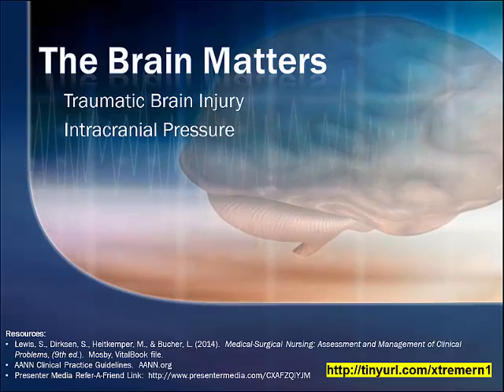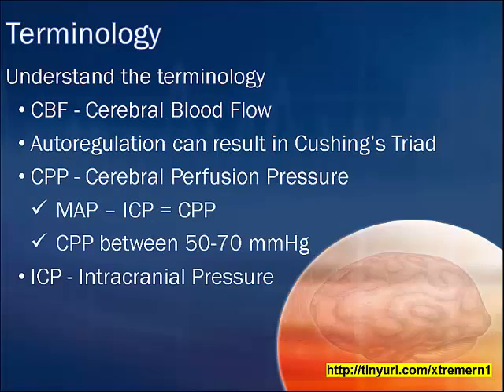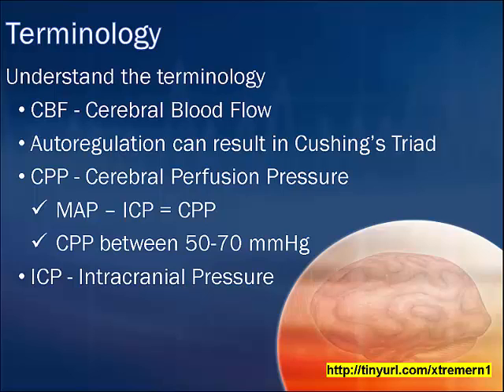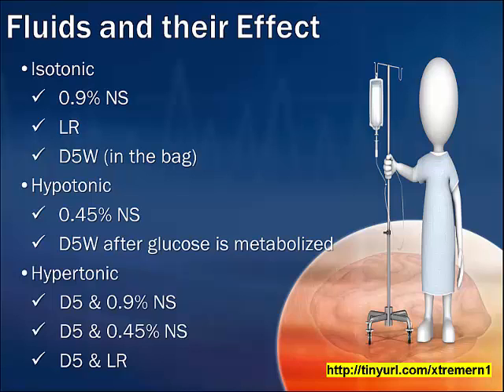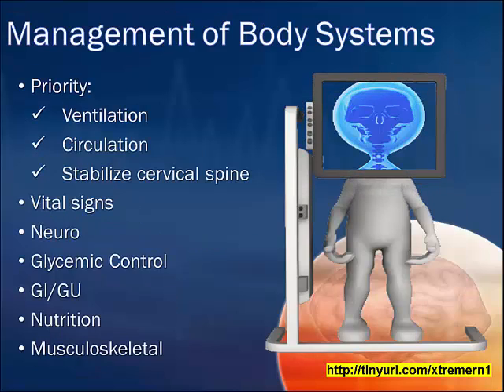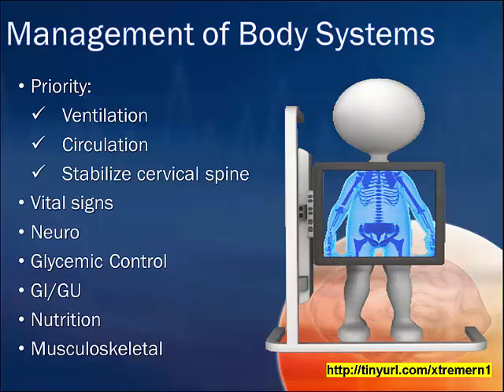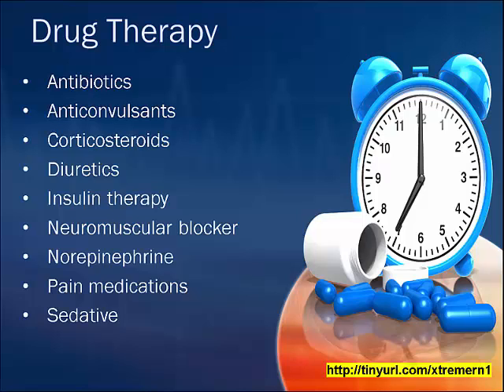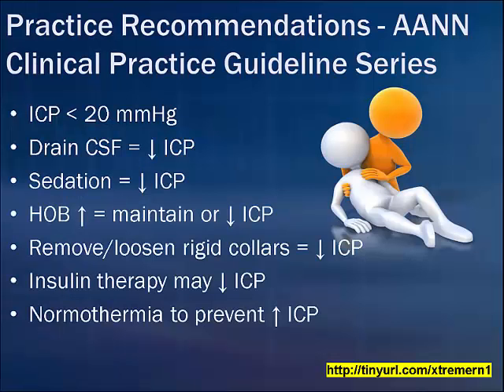Traumatic Brain Injury and ICP